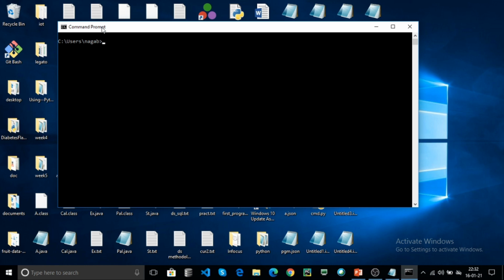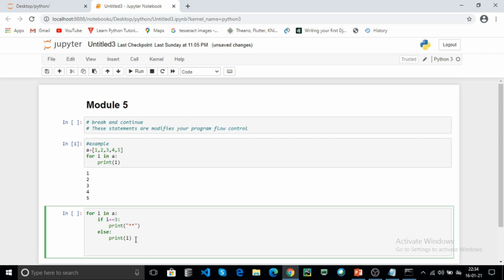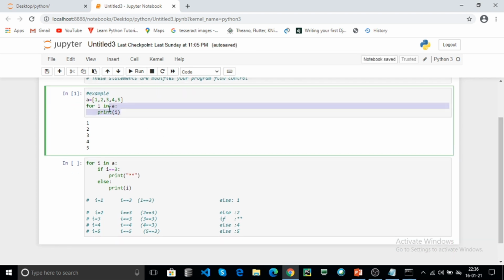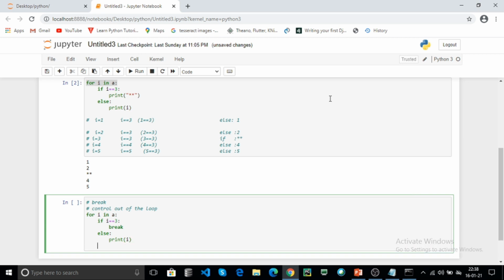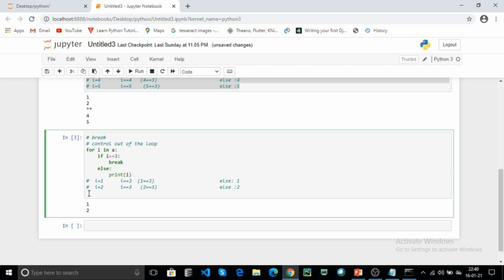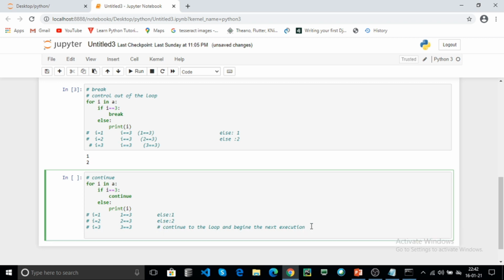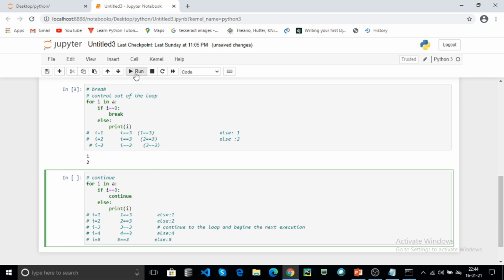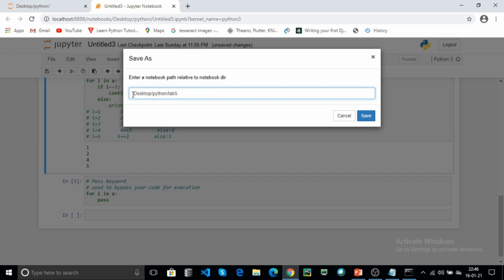Break Continue and Pass Keyword